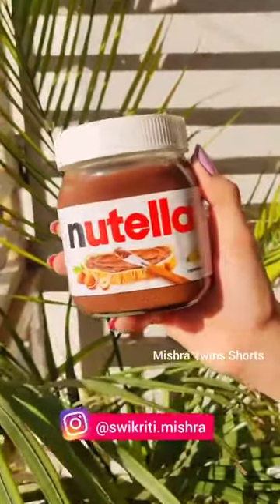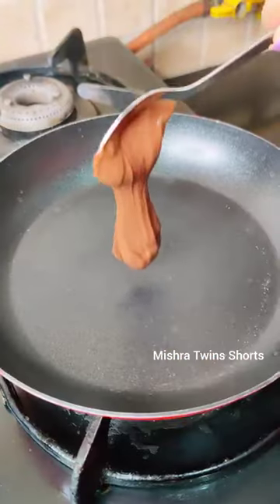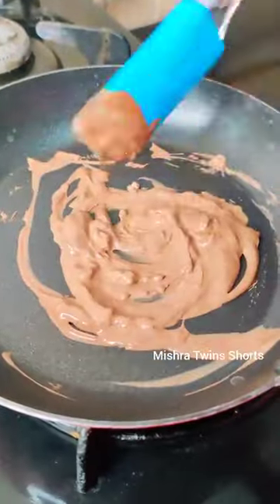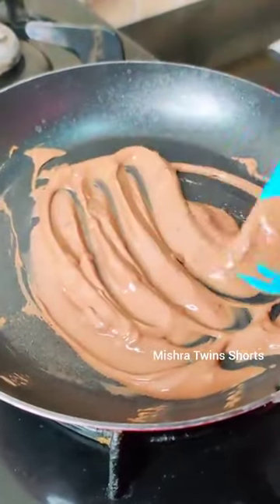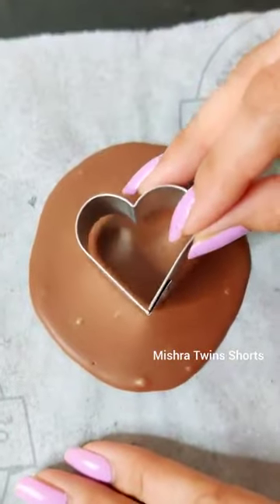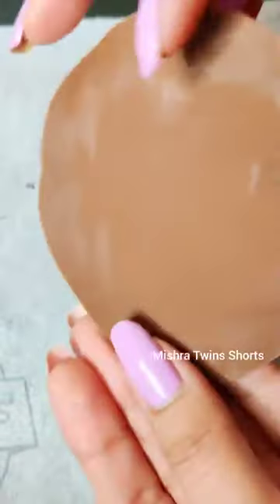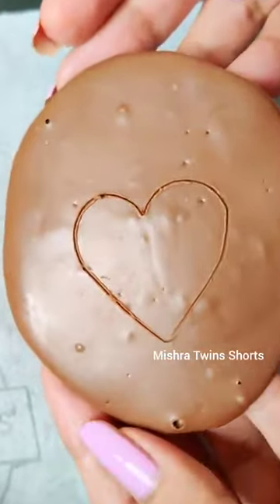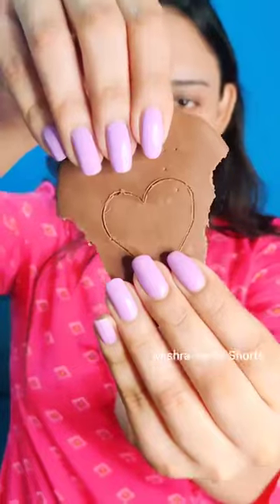NUTELLA DALGONA CANDY